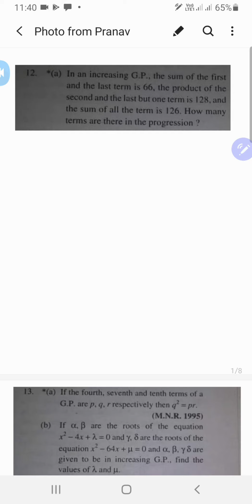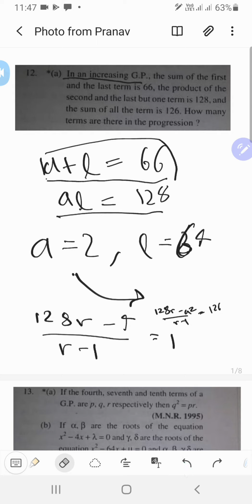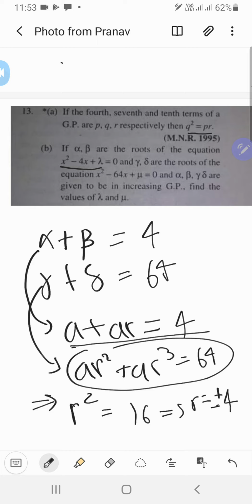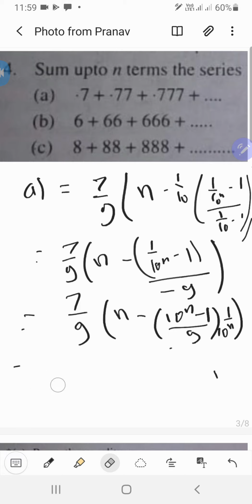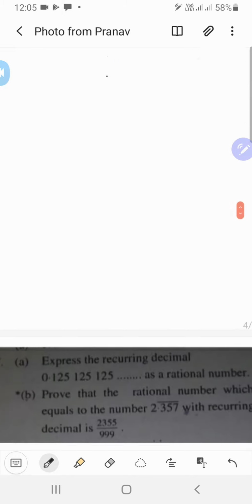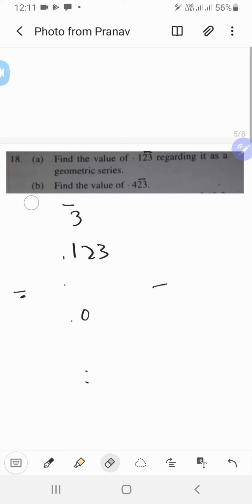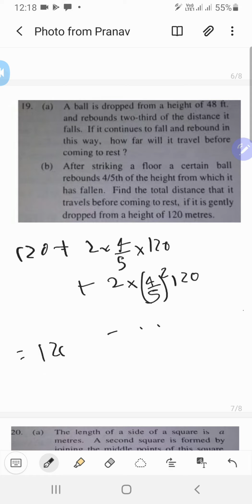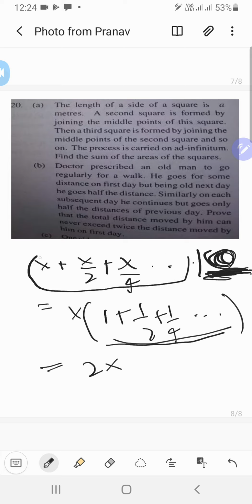My math homework vedio 4